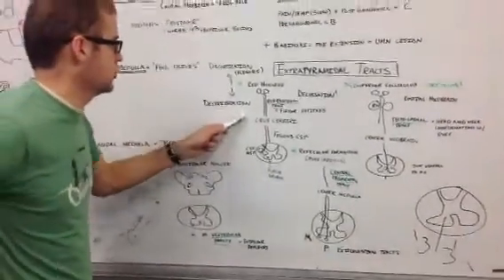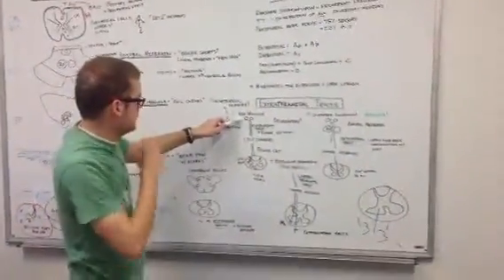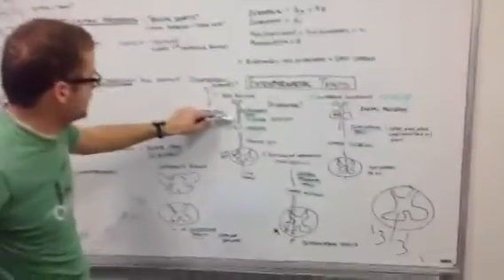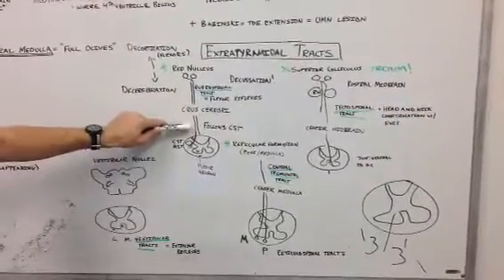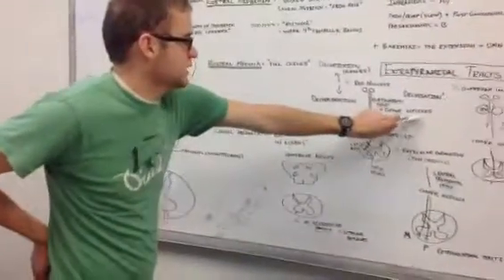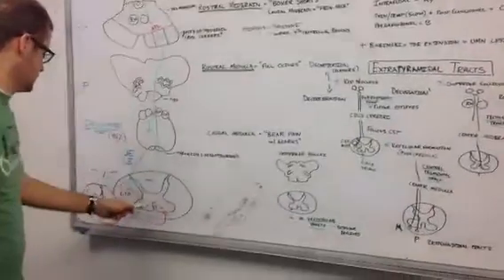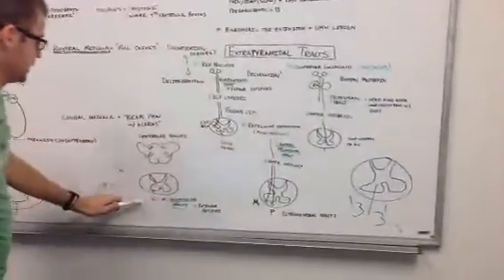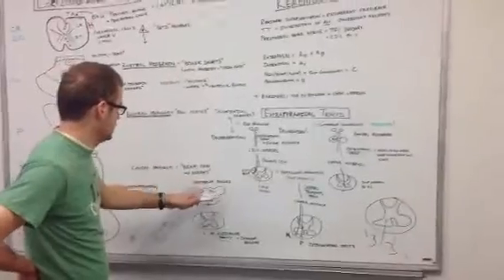Extrapyramidal tract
Extrapyramidal tract part 2